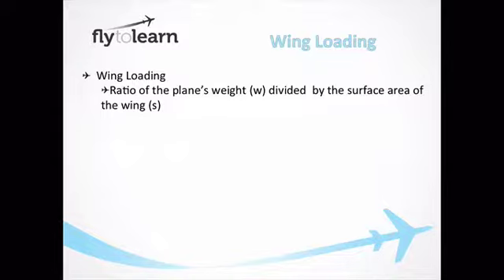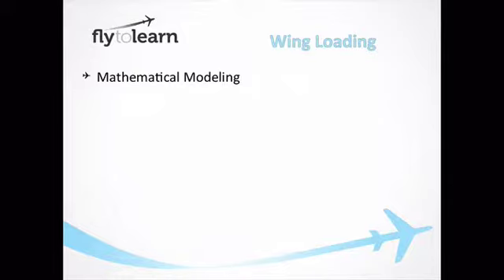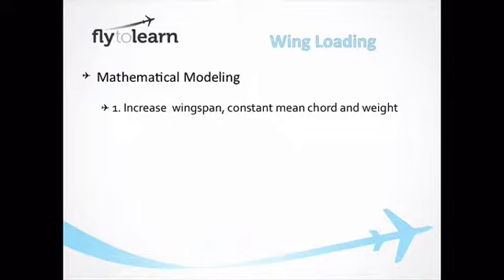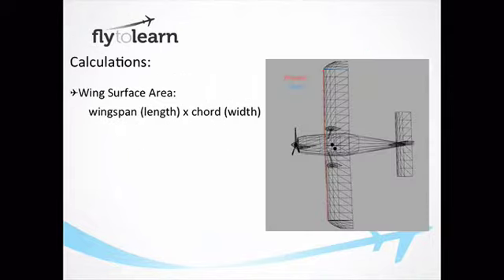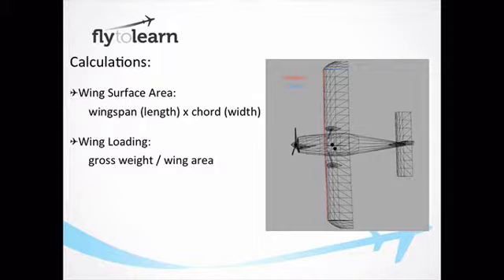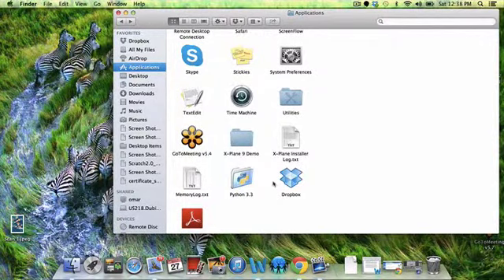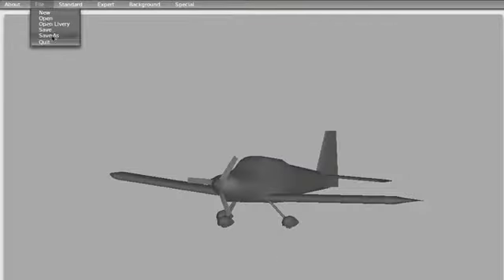Lesson 8: Wing Loading